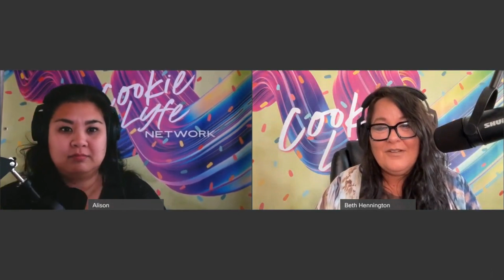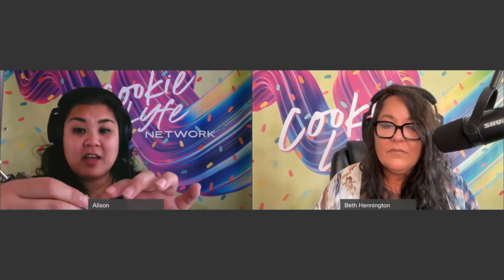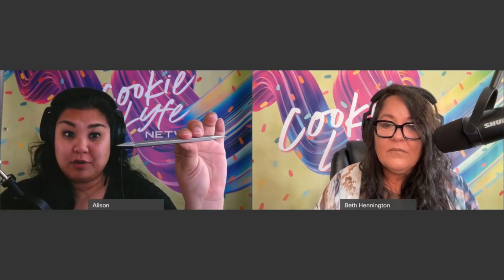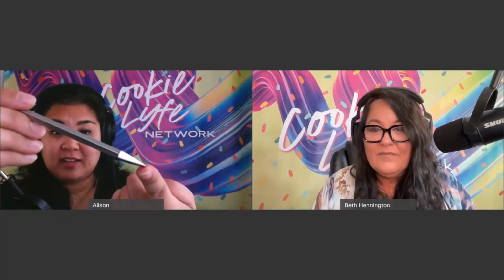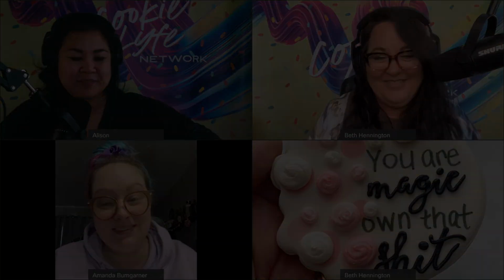Episode 4 featuring the Baker's Dozen with Amanda from Tough Cookie X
Y'all, Meet Amanda from Tough Cookie X and her son, Xavier. We are so happy to have her this week to tell us about the fundraiser she has every March, which is Brain Injury Awareness Month.

My Custom Bakes is FREE to everyone and if you have Pop Ups, Pre-Sales or Custom Orders you need this in your life.